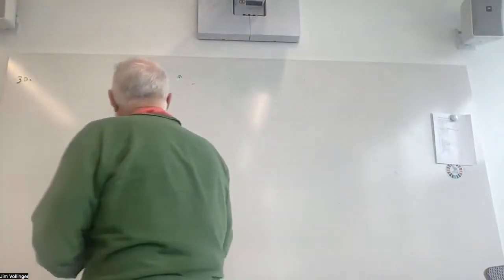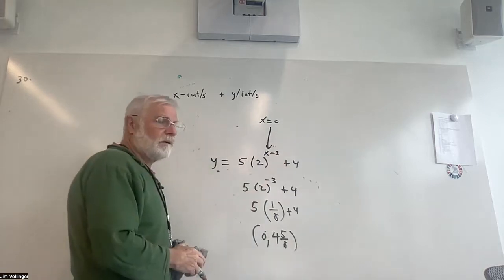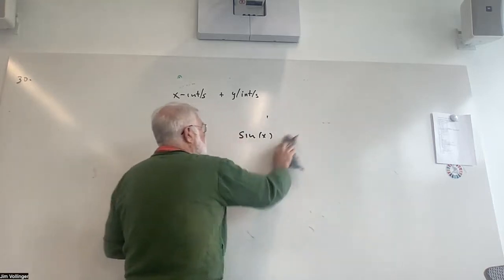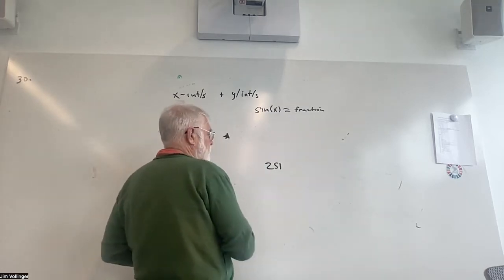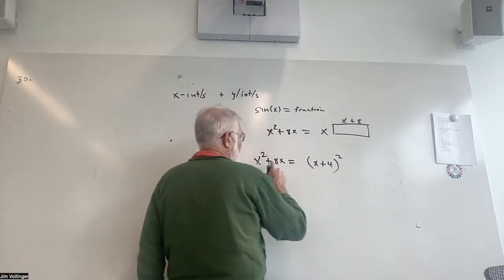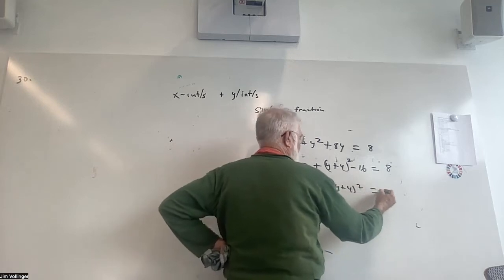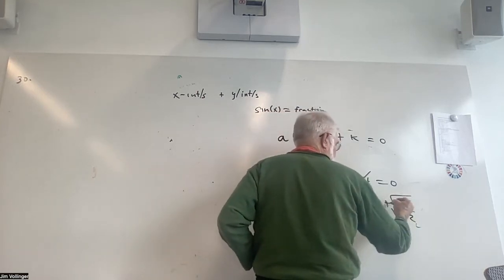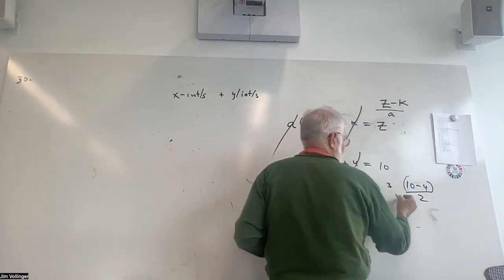Rapid-Fire 5. y/intercepts and center and radius length of a circle